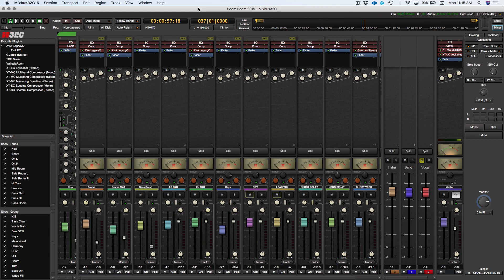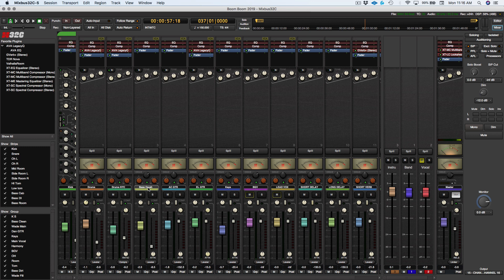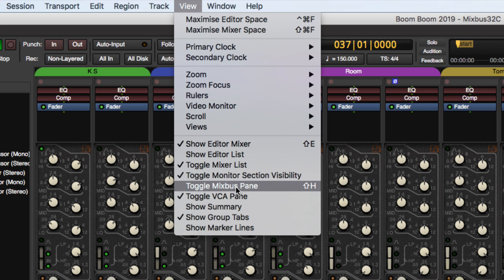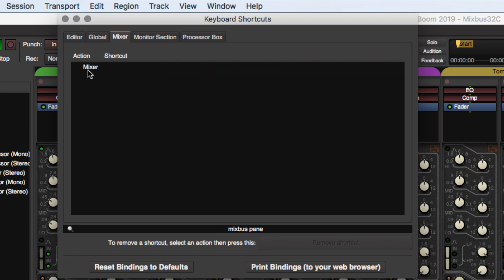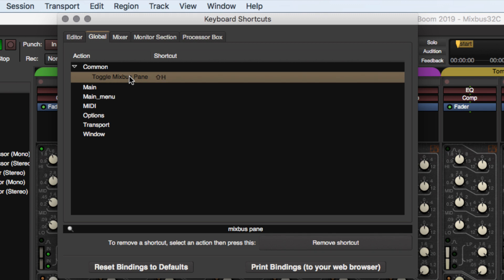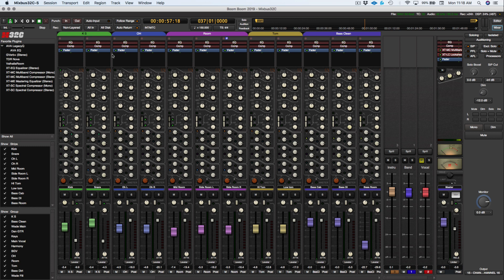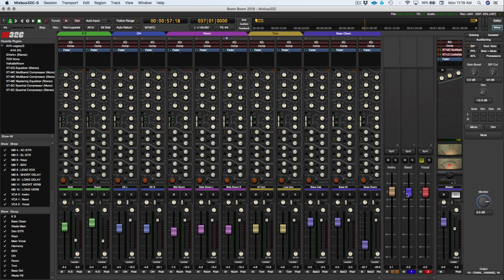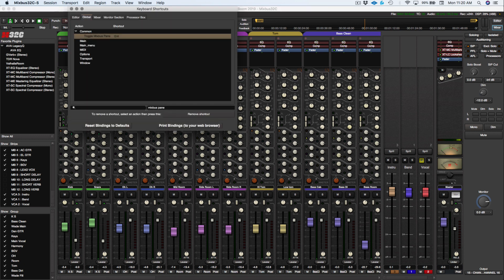Hiding Mixbus Pane | Harrison Mixbus Video Manual